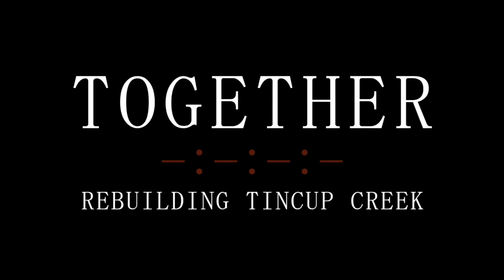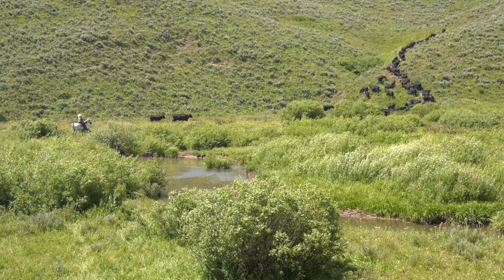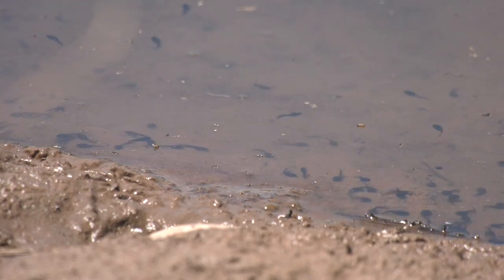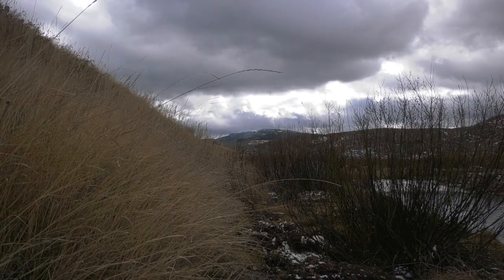Together - Tincup Creek, Idaho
An overview of the Tincup Creek Stream Restoration Project. The project is a large-scale, multi-phased project to improve ecosystem function and habitat for cutthroat trout and other native fish species by restoring channel and floodplain function and processes on 4 miles of degraded stream on CTNF lands. Implementation of the project’s first phase will occur between July 15th and September 30th, 2017 and last approximately 5 weeks, with future phases anticipated in 2018 or 2019. The project will improve riparian conditions and habitat for Yellowstone Cutthroat Trout (Snake River cutthroat trout subspecies), northern leatherside chub, boreal toad, western pearl shell mussels and bluehead suckers, which are all native species with special management emphasis. Pre-project fish monitoring documented low densities of primarily adult trout, indicating poor habitat complexity for juvenile trout and smaller native fishes such as northern leatherside chubs.

Video provided by Trout Unlimited.